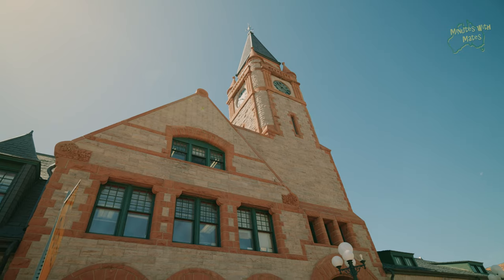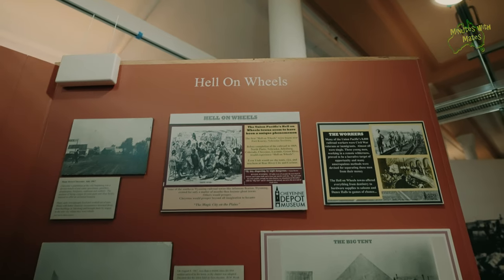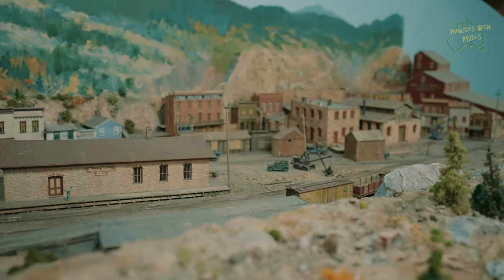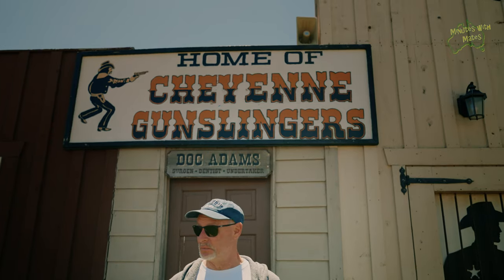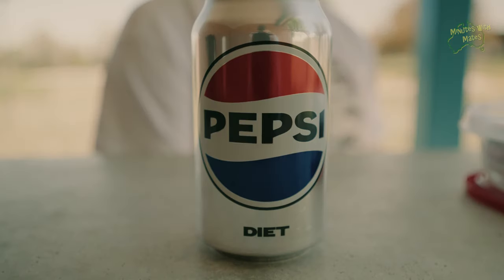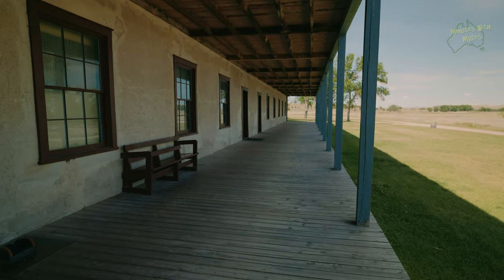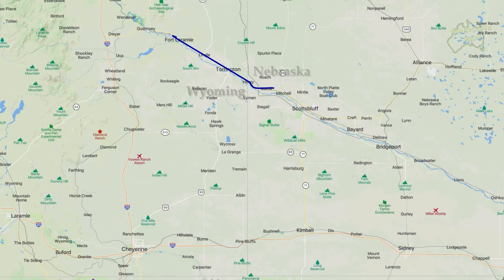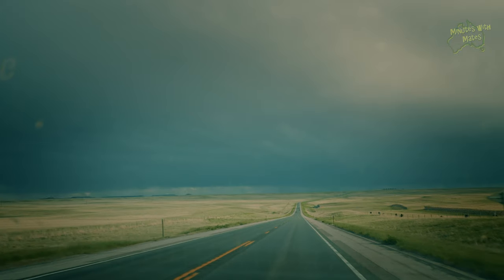Exploring Wyoming's History: Cheyenne Depot Museum & Fort Laramie Adventure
Join us on a journey through Wyoming's rich history, visiting the Cheyenne Depot Museum and Fort Laramie! Discover the fascinating story of the Hell on Wheels Union Pacific construction and marvel at the intricate model train display. Then, step back in time at Fort Laramie, exploring the historic buildings and scenic surroundings. Finally, we'll head back to Cheyenne via Scottsbluff, Nebraska, taking in the breathtaking views along the way.